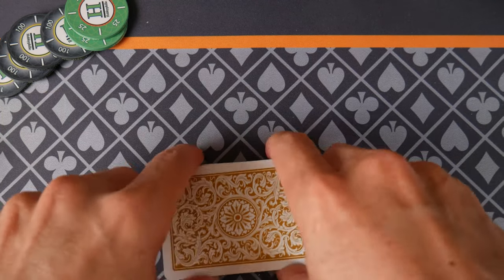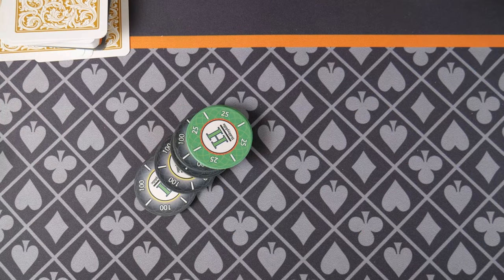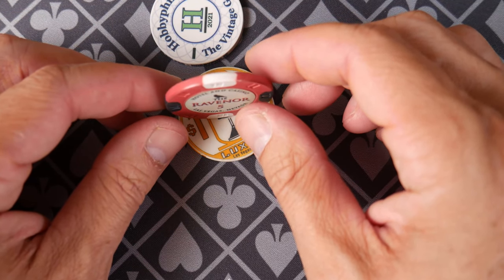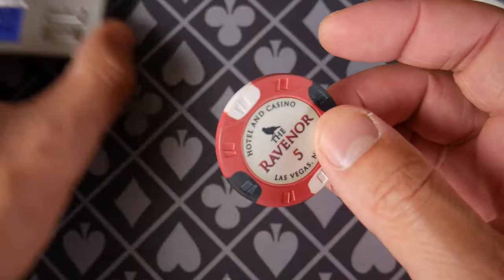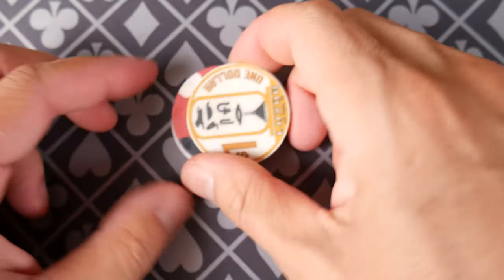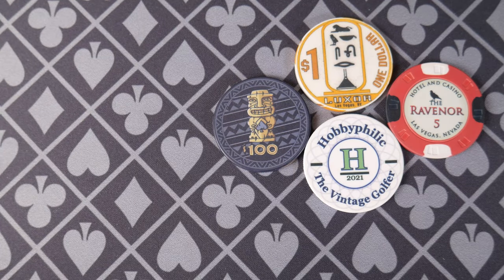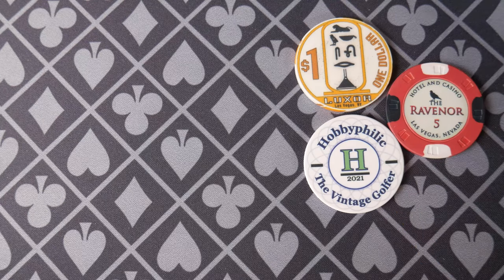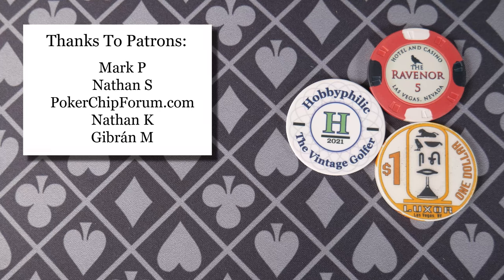They Don't Make Them Like They Used To - Old Vs New Ceramic Poker Chips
Let's compare older ceramic chips with some newer ones shall we? How could they possibly be different?